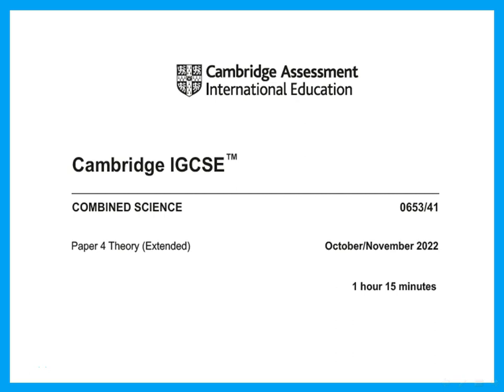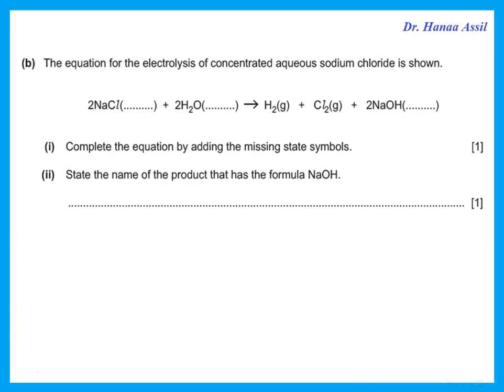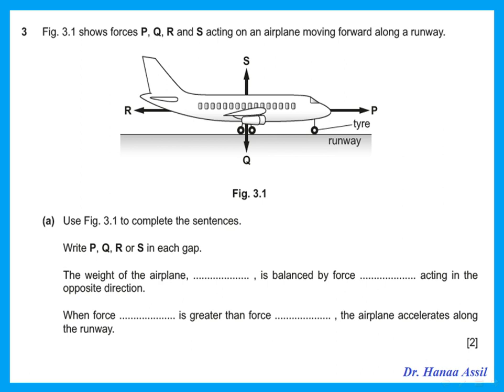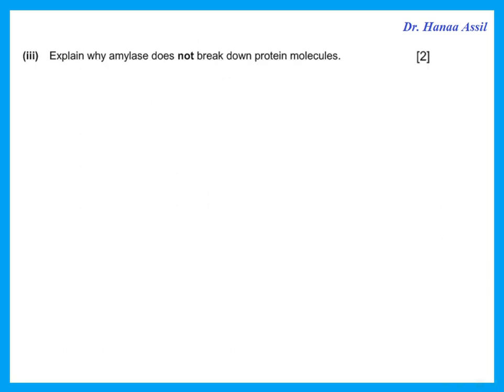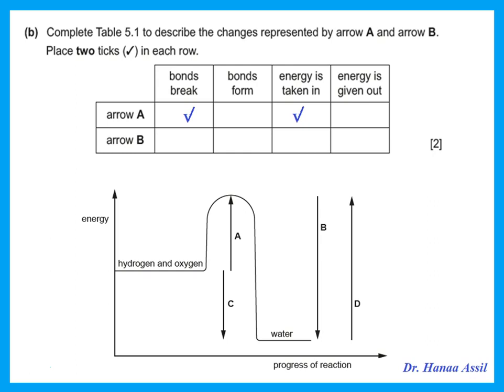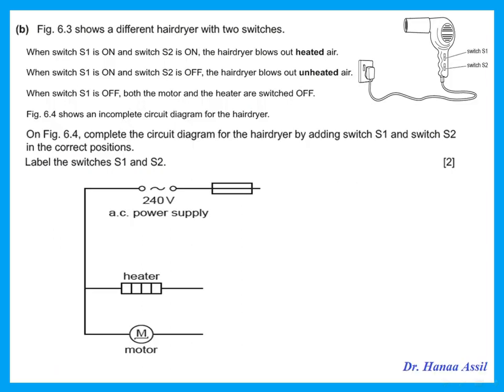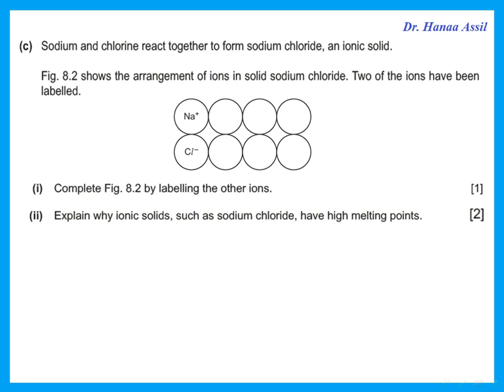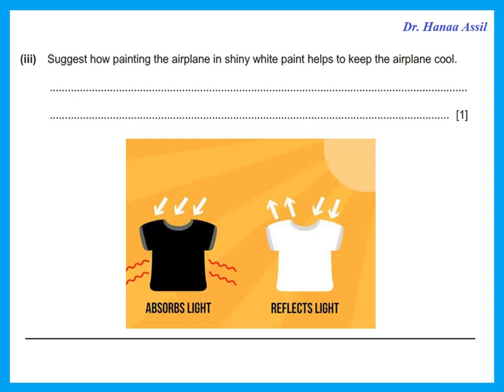Combined Science - Paper 41 November 2022 - Dr Hanaa Assil